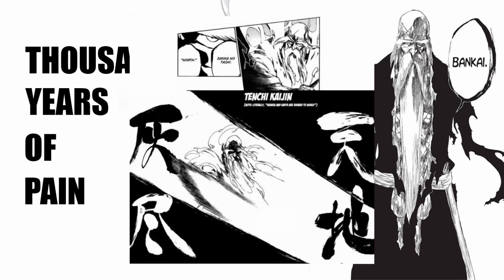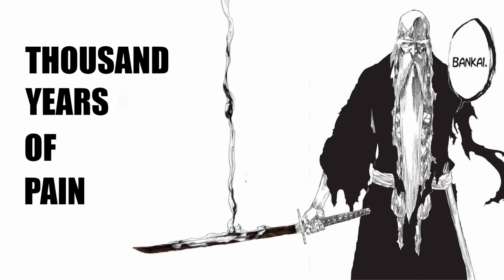How Strong Is Yamamoto | Bleach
Lemme know in the comments below what you think about the video and how much yall are enjoying the Bleach Thousand Year Blood War Anime!